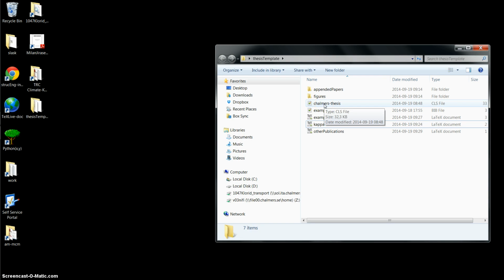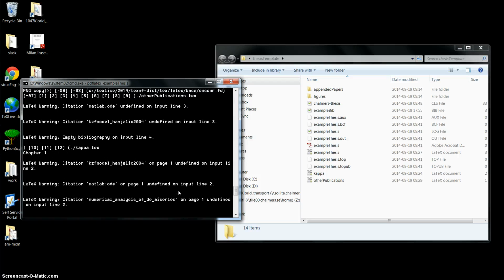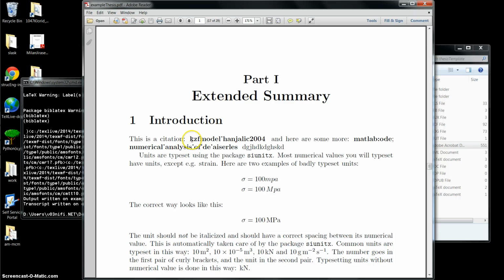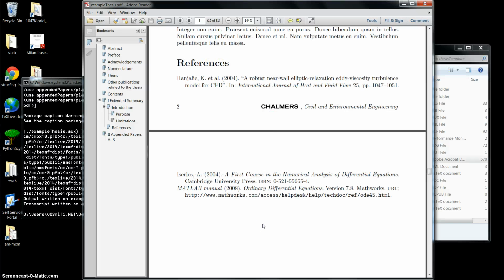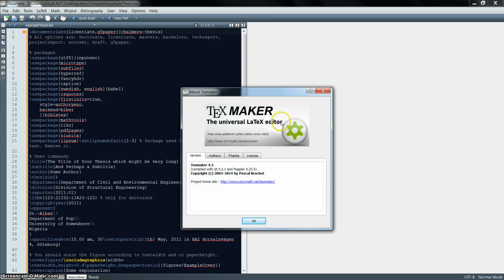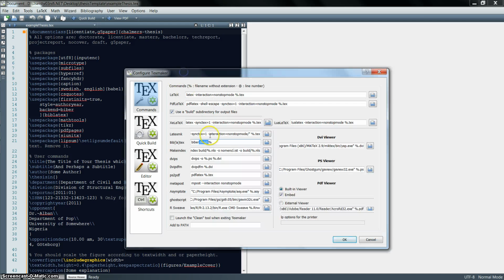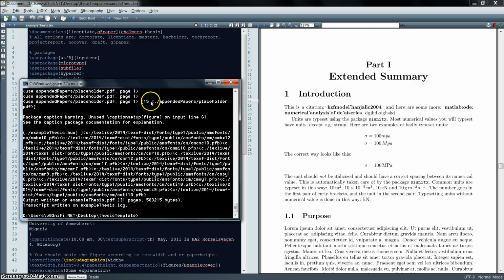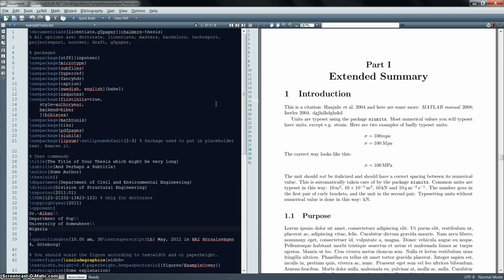graduate thesis template tutorial: part I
Tutorial for graduate thesis in Structural Engineering at Chalmers University of Technologt